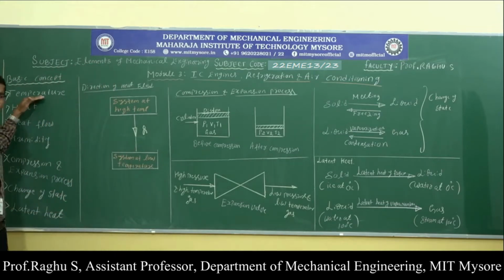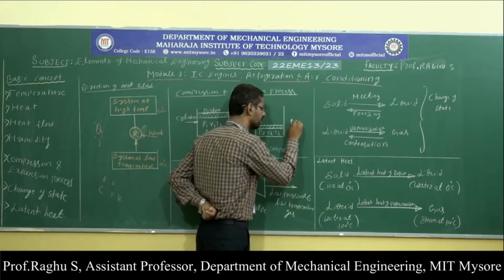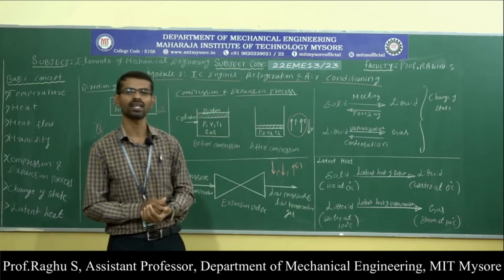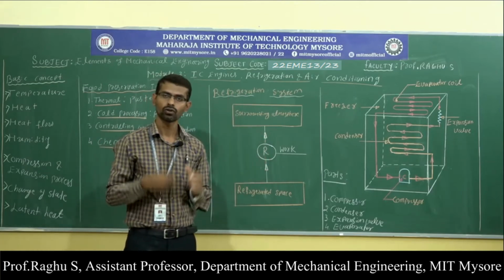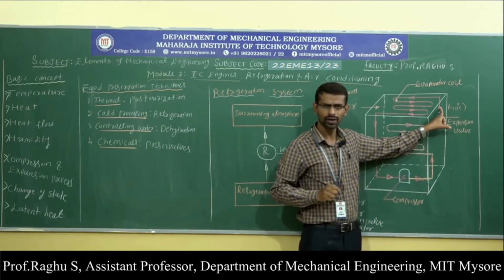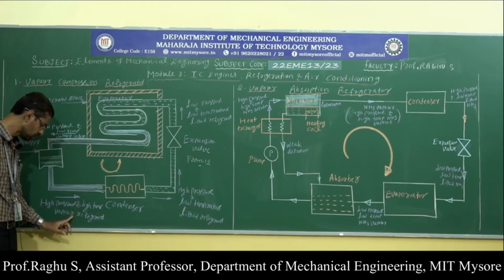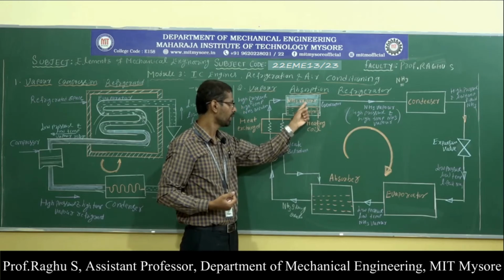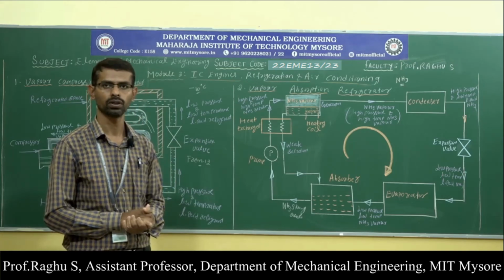1st EME 22EME13 Module 3 S4 RS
DeSubject: Elements of Mechanical Engineering – 22EME13/23
Topics: Principle of Refrigeration & Working Principle of VCR and VAR Refrigerated Systems
Faculty: Prof. Raghu S
partment of Mechanical Engineering, MIT Mysore.